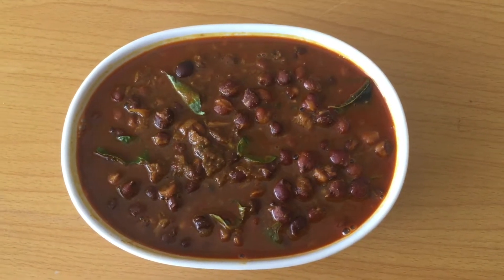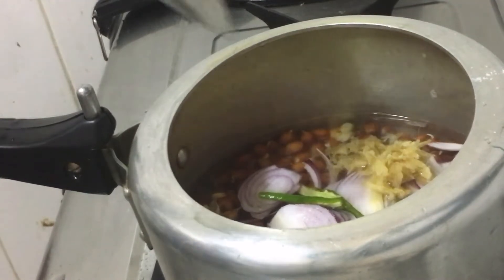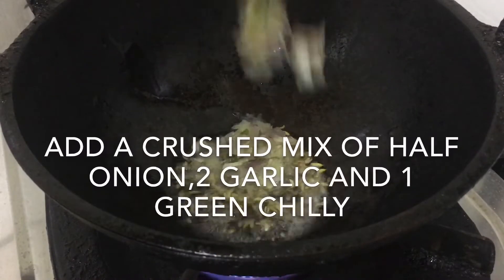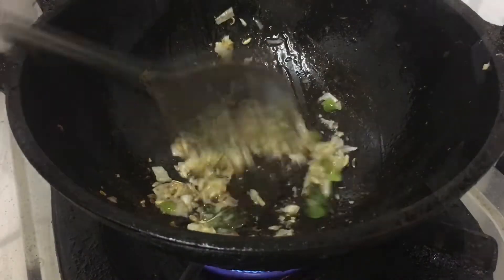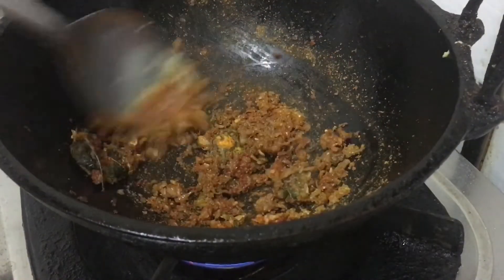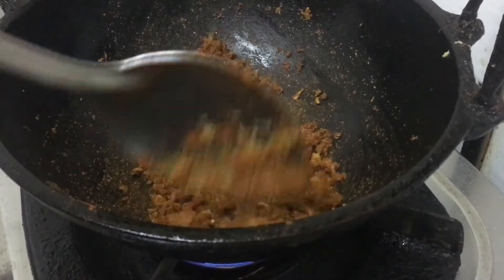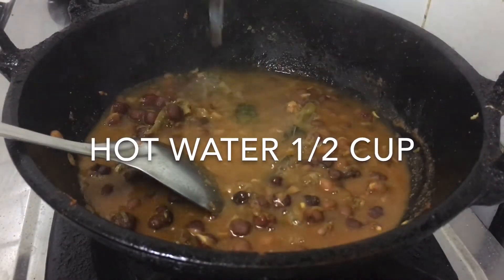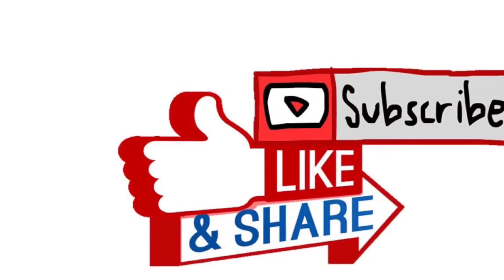Easy and tasty kadala curry (working women special) epi 132 ingredients 👇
Ingredients:
Black chana sprout-1 cup
Water-1 1/2 cup
Ginger-a big piece
Onion-1
Garlic-2
Green chilly-3
Dried curry leaves
Chilly powder- 1/2 tbsp
Turmeric powder - 1/2 tsp
Salt
Garam masala - 1/4 tsp
Fennel seed - 1/4 tsp